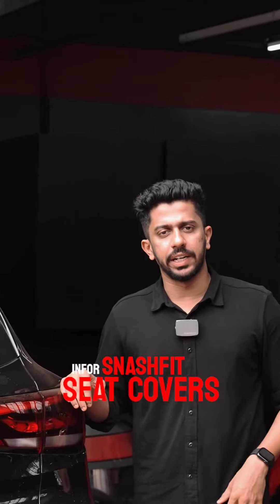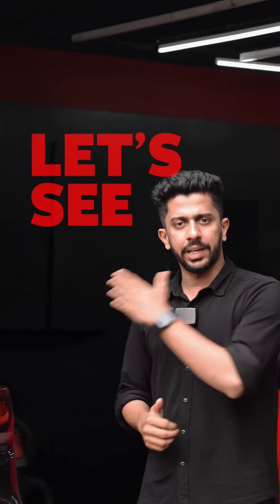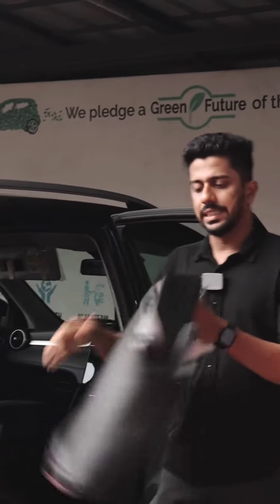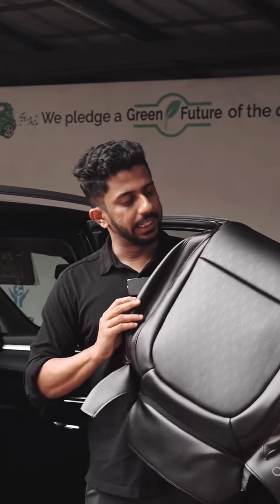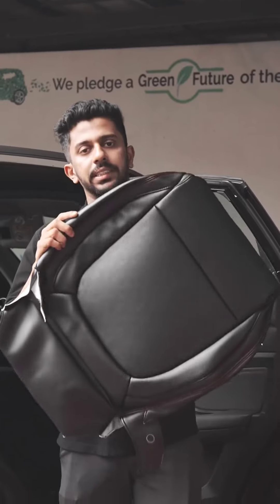MG ZS EV Fitted With SNASHFit OEM Seat Covers | SNASH Car Care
At SNASH Car Care, We offer a wide range of services to keep your car as good as new

OUR SERVICES

🔹 Snash ceramicx
🔹 Graphene coating
🔹 Interior detailing
🔹 Paint correction
🔹 PPF - Paint Protection Film
🔹 Wrapping
🔹 Steam wash
🔹 Antibacterial treatment
🔹 Heat Rejection films
🔹 SNASHFit Seat Covers

SNASH Car Care Kannur
Address: Snash Car Care, Pamban Madhavan Rd, near NKBT petrol Pump, Talap, Kannur, Kerala 670005

SNASH Car Care Thalassery
Address: Goods Shed Road, Palissery, Thalassery, Kerala 670101

SNASH Car Care Vadakara
Address: Vallikkad, Vatakara, Kerala 673104

SNASH CeramicX Kasargode
Address: Melparamba, Kalnad, Kerala 671316